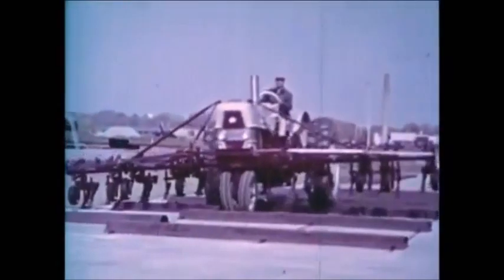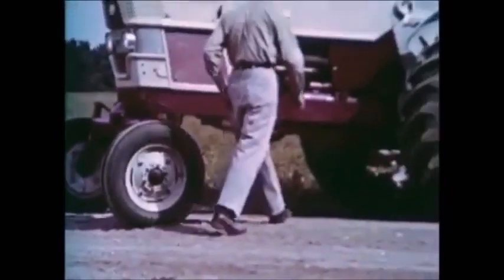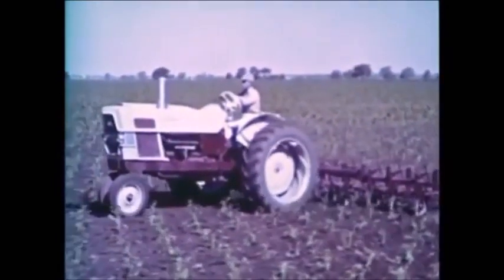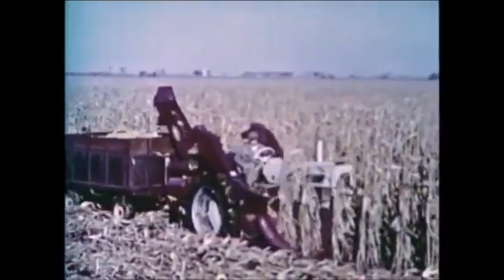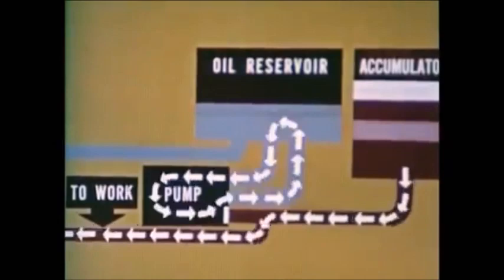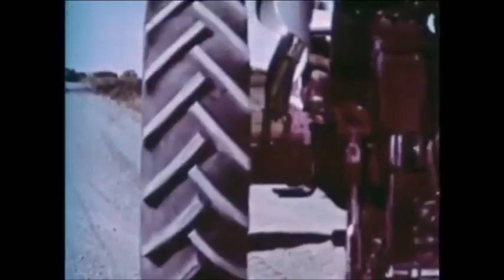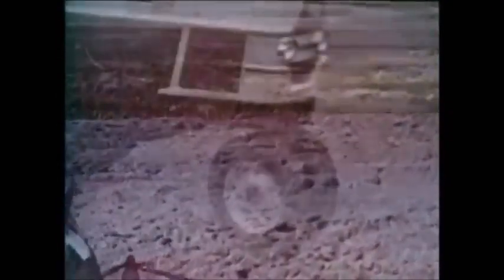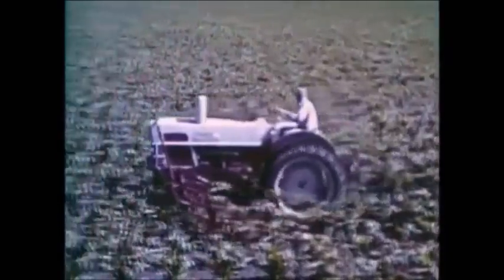The Ford 6000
Here's another great original film showing off the new Ford 6000 tractor. This  was a big tractor for its time.